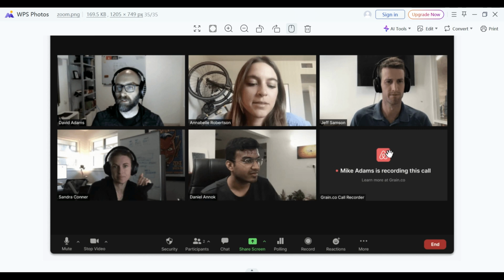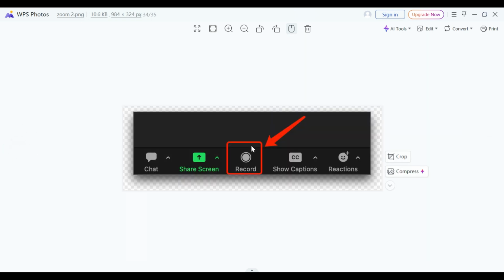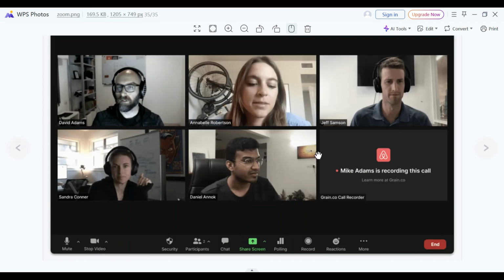How to Record a Zoom Meeting Step by Step Guide 2026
Learn how to record Zoom meetings with this easy step-by-step guide. Whether you're the host or a participant (with permission), this video shows you how to save your video calls for future reference.
📁 We also cover saving locally vs. to the cloud.